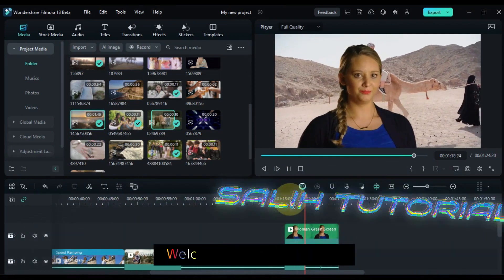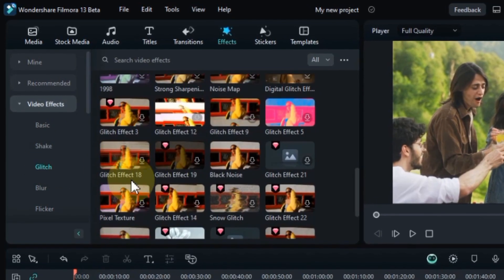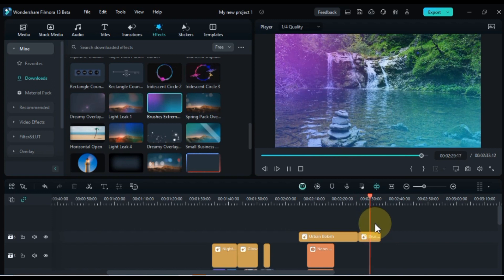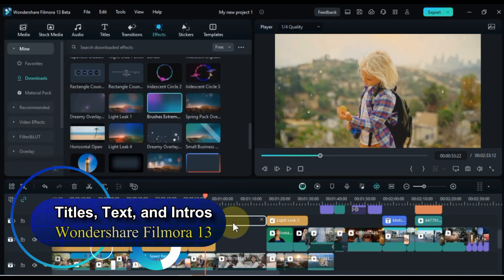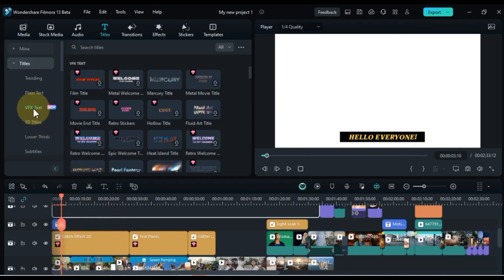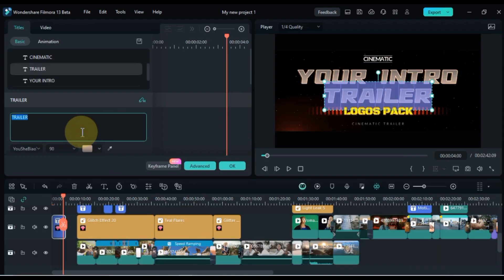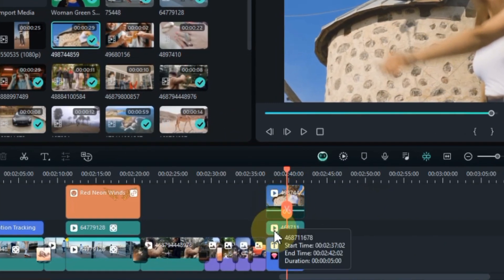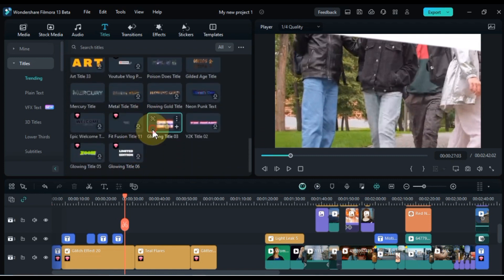Filmora 13 Complete Tutorial for Beginners: Advanced Video Editing Techniques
Hey there! I'm passionate about creating awesome videos, and Filmora is my go-to editing software. Try it out and see what you can create!
🎬 Chapter 4: Mastering Effects, Titles, Stickers, and More in Filmora 13!

🚀 0:00 - Welcome to Salih Tutorials Chapter 4!

💡 02:07 - Applying Effects Like a Pro:
Learn the art of applying effects in Filmora 13. From the Effects tab to the Downloads section, discover how to enhance your videos with captivating visual elements.

🎥 06:11 - Mastering Masking Techniques:
Delve into the intricacies of masking. We show you how to professionally apply effects to specific areas of your video, providing a new level of control over your visual storytelling.

🎞️ 08:12 - Titles, Text, and Intros:
Add polish and professionalism to your videos with titles, text, and intros. Explore the Templates tab to create captivating introductions and conclusions for your projects.

Happy editing, and see you in the next chapter! 🎬
Need pro video editing? I help creators level up their visuals. Hit the link below to see my portfolio and discuss your project!